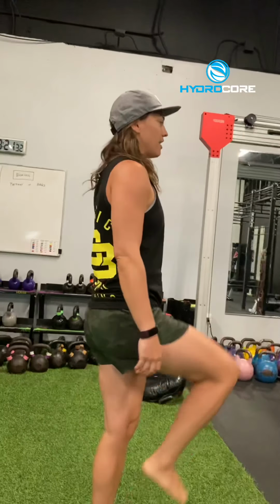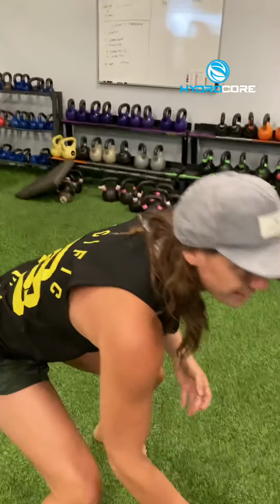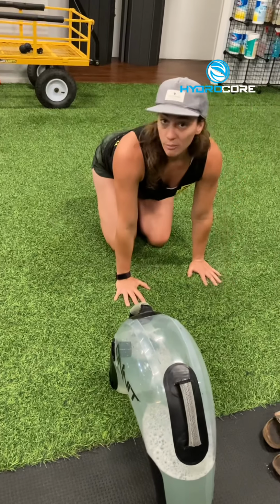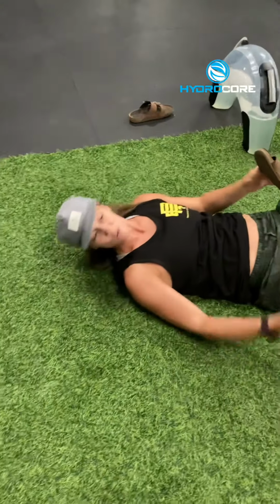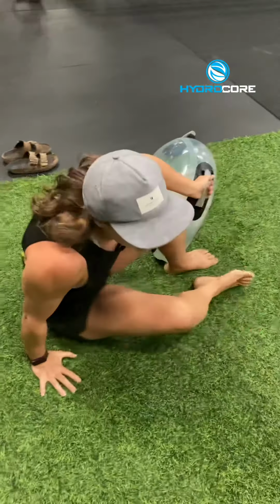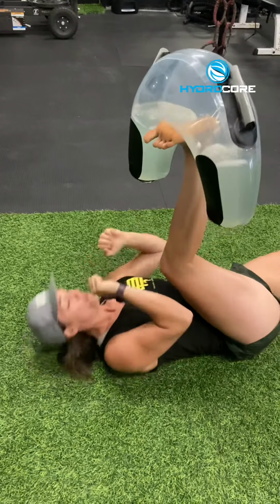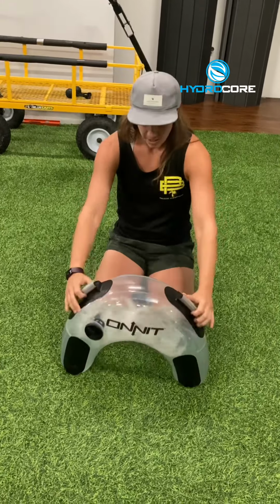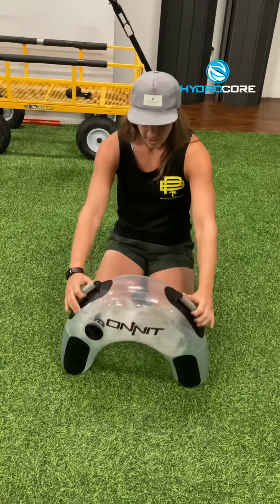Hips mobility tutorial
Healthy hips healthy you!